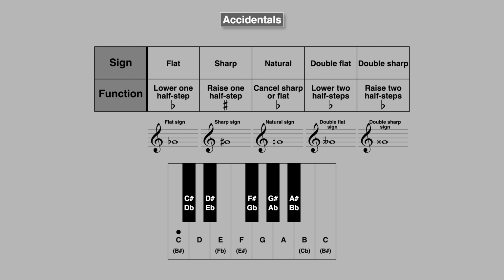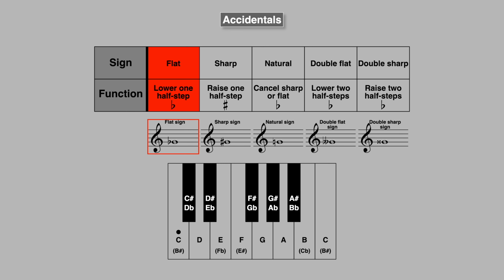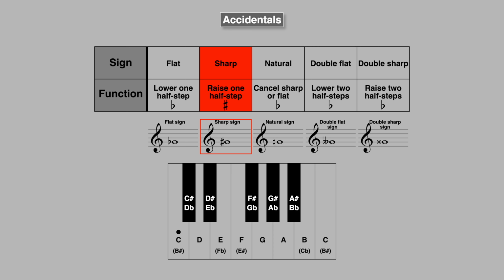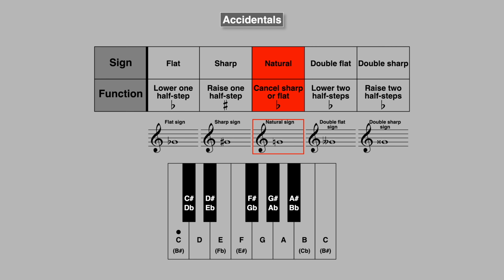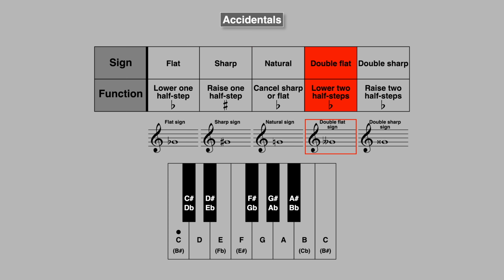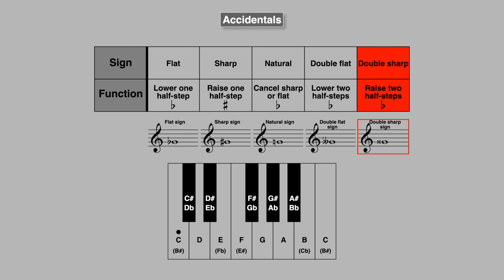Accidentals in Music: Sharps, Flats & Natural Signs | Master Music Theory #08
Lesson 8 of the Master Music Theory course.

Learn what accidentals are and how they are used to alter the pitch of notes in music notation.

In this music theory lesson, you’ll learn how accidentals modify notes from what is indicated by the key signature and how long an accidental remains in effect within a measure. We’ll also look at the difference between accidentals applied to individual notes and the sharps or flats found in a key signature.

You’ll learn about five commonly used accidentals: the flat, sharp, natural, double flat, and double sharp. Using practical examples, you’ll see how each accidental changes a note by one or two half steps and how natural signs cancel previous accidentals or those indicated by the key signature.

In the next lesson, we’ll explore intervals.

MusicTheory4U – The Fun Way To Learn Music Theory.